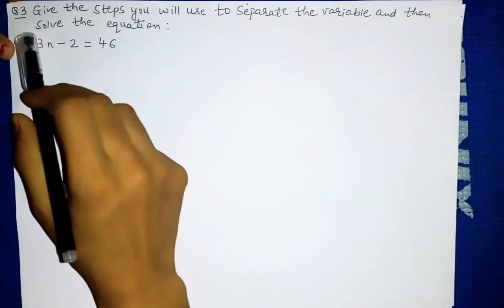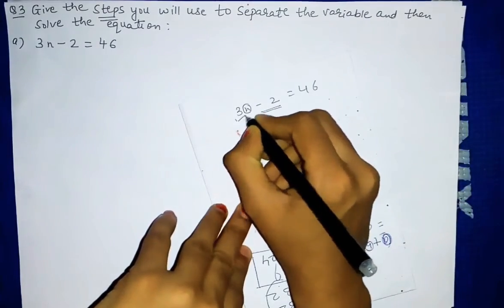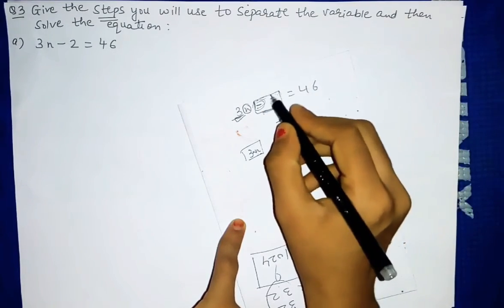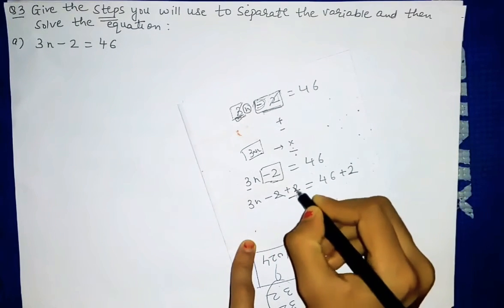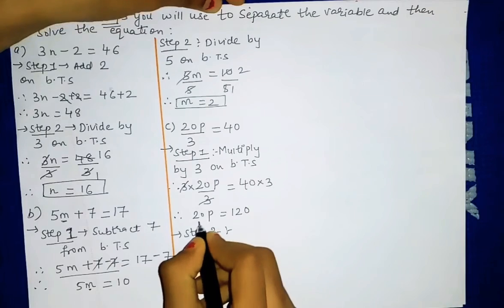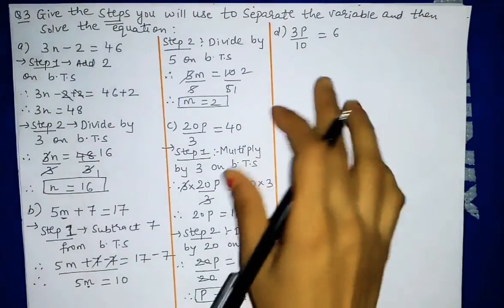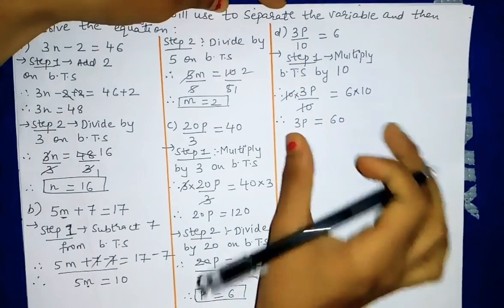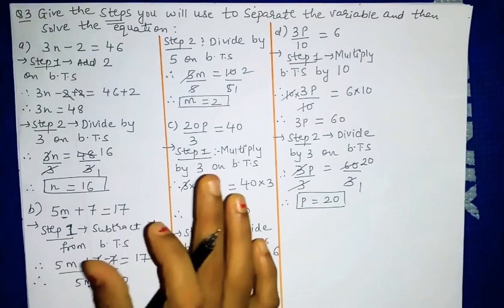CLASS VII-MATHS-NCERT Ls. 4 Simple Equations- Q.3 -EX 4.2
khushboo jha

Simple Equations - NCERT solutions for class 7th Maths , Get textbook Complete solutions here for class 7th Mathematics .